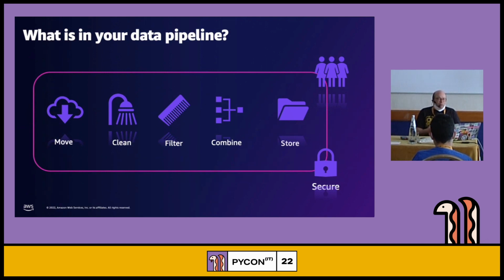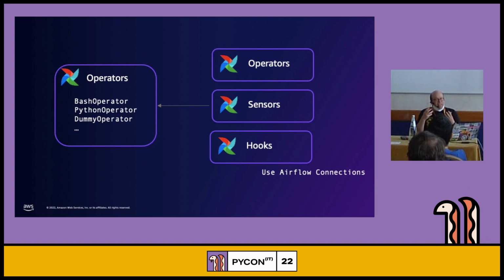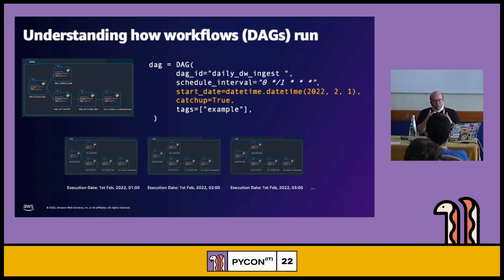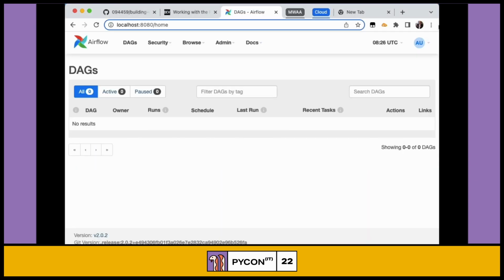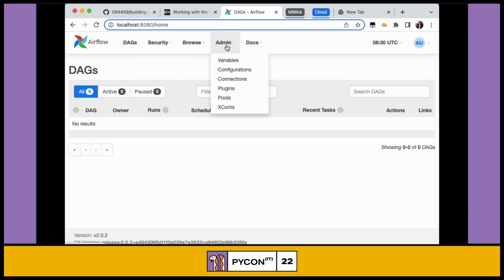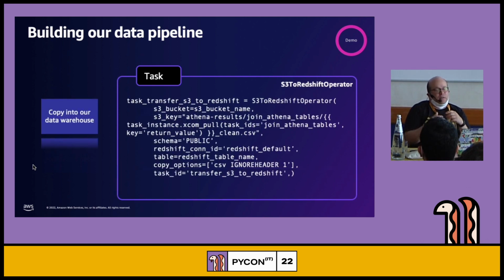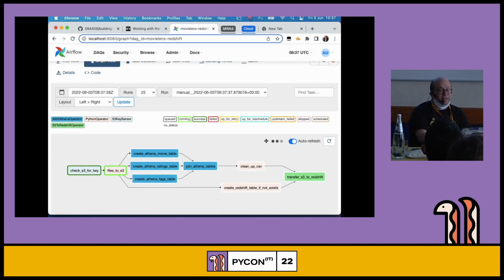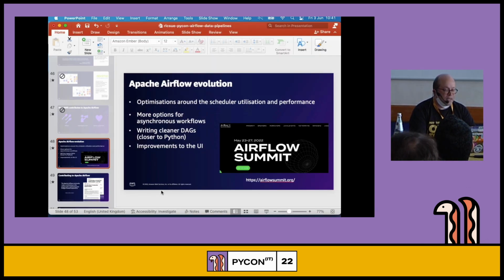Building data pipelines with Apache Airflow - Ricardo Sueiras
Building data pipelines with Apache Airflow - PyCon Italia 2022

Apache Airflow is a popular orchestration tool that uses Python to author workflows,  but what is it, what are the architectural components, why do I need this, and how do you get started? If you care about reliably getting your data from source to your big data platforms, this is the talk for you.
Moving, refining and enriching data in order to get actionable insights is hard. Apache Airflow, an open source project that makes it easy for data engineers to create repeatable and reliable workflows in Python. This session will be a hands on getting started looking at creating your first workflows and understanding how you can use the features of Apache Airflow to orchestrate your own data pipelines.

Slides:

Speaker: Ricardo Sueiras